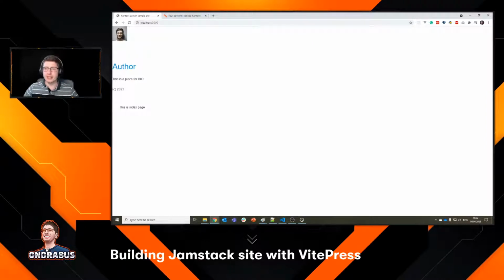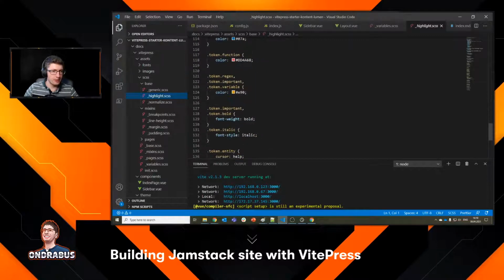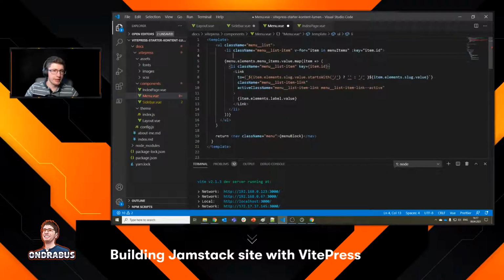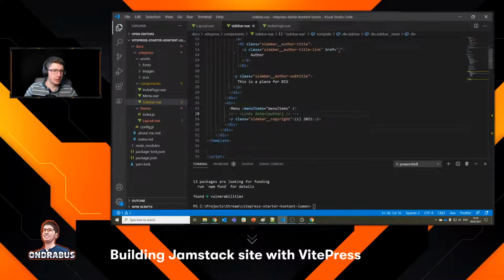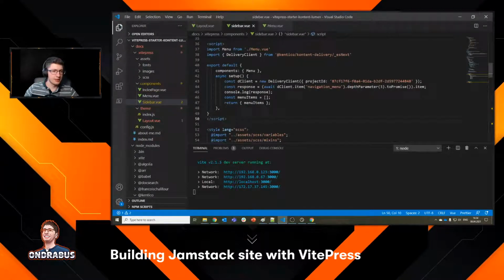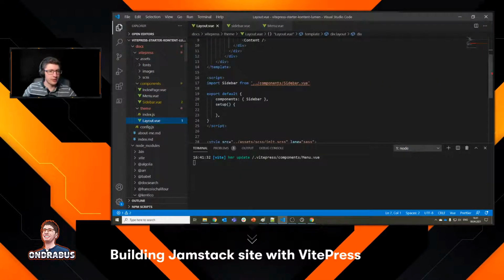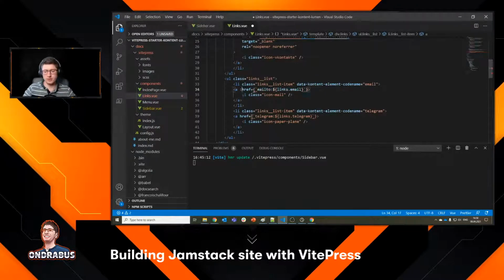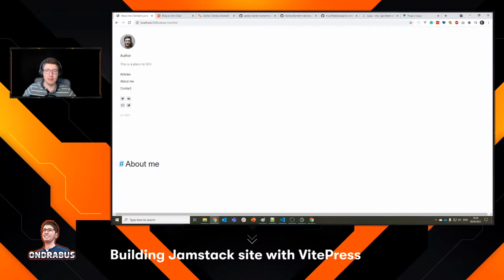Vite was cool, let's try VitePress!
I got stuck a bit last time with VitePress. Let's get unstuck and check if VitePress can be used as a proper SSG.